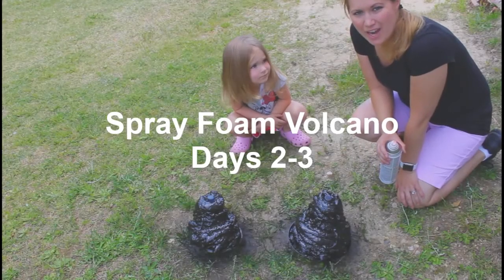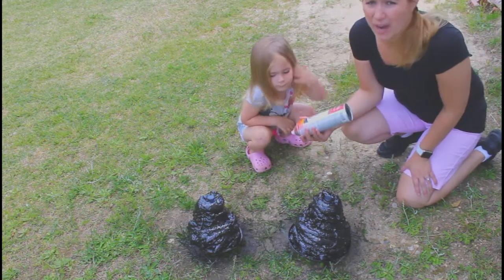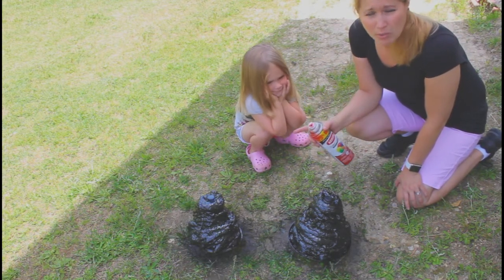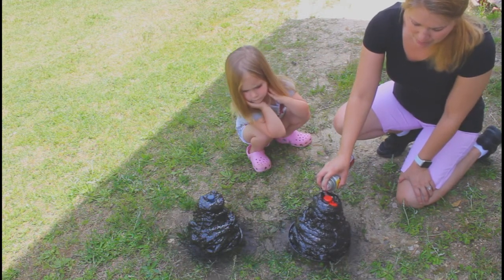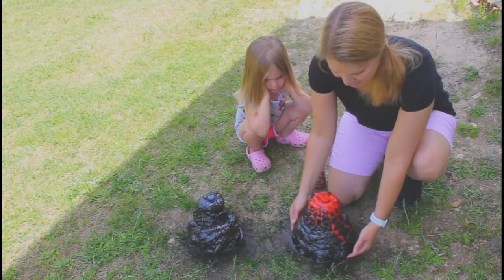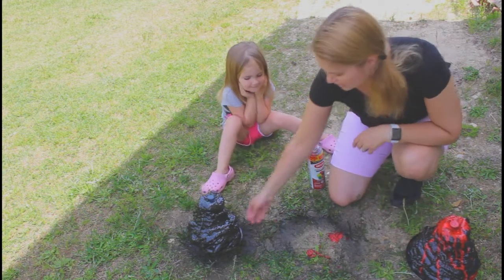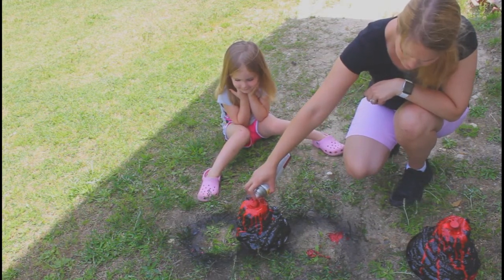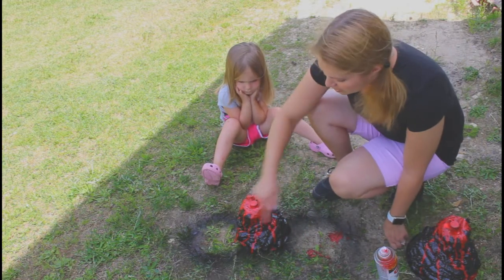Spray Foam Volcano Project Days 2 and 3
Days 2 and 3 of the Spray Foam Volcano Project
Painting Days!  You will need black and red spray paint.  Any brand will work, but for best results make sure the paint does not say "flat" on it.